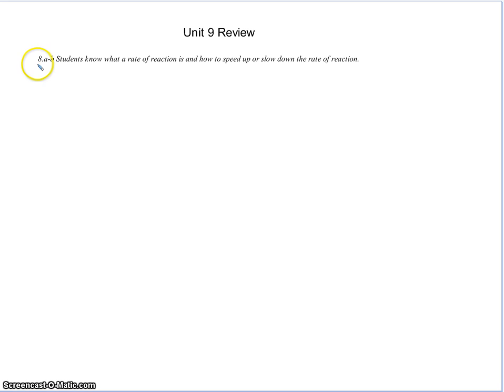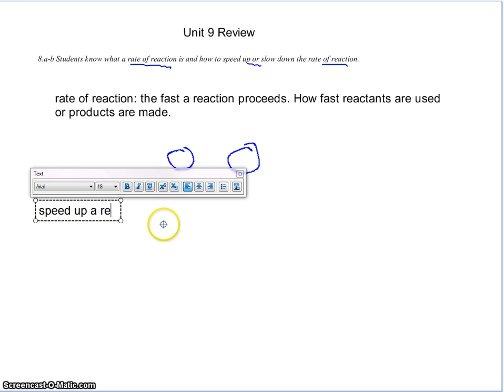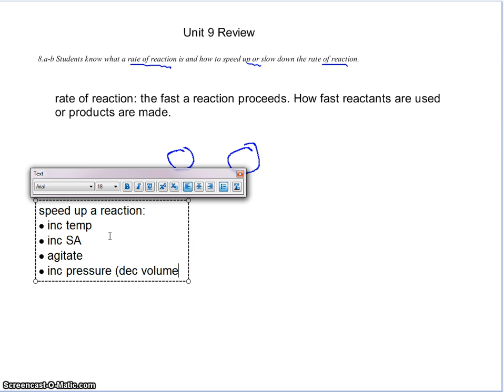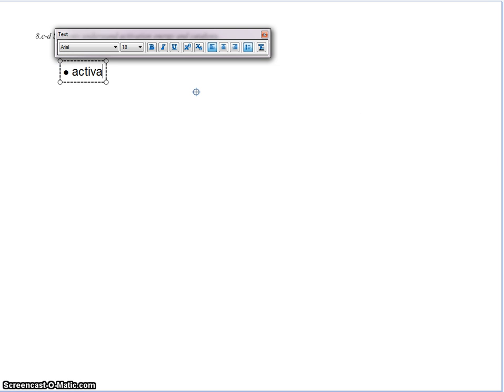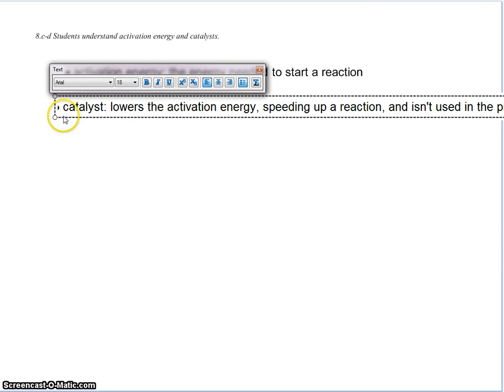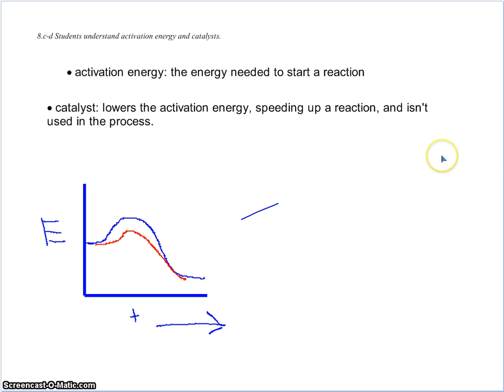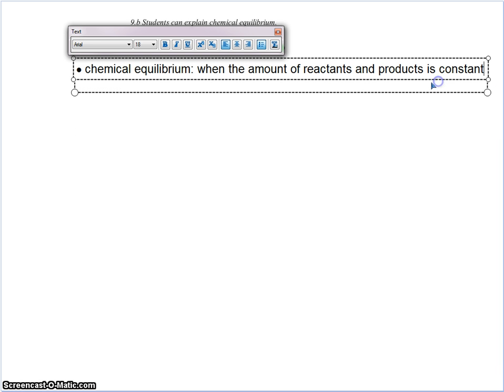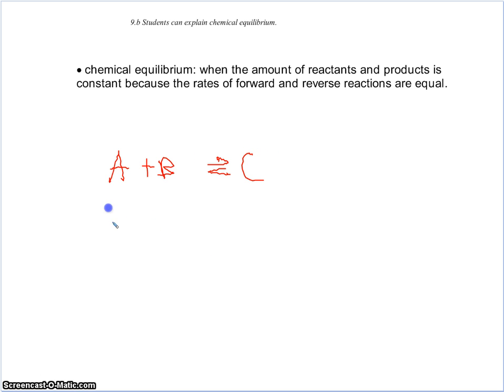Unit 9 Review AICHS